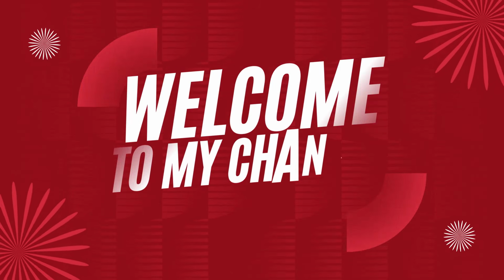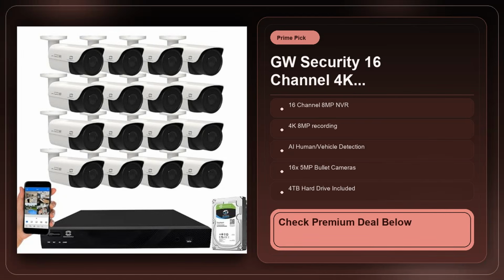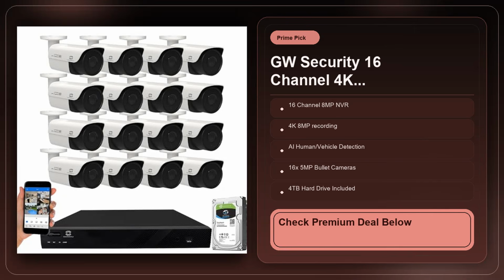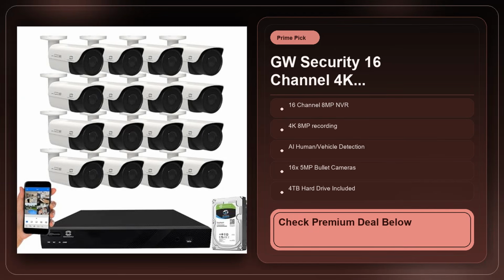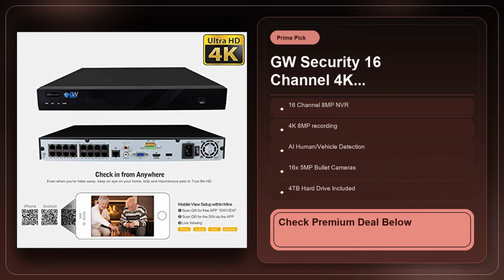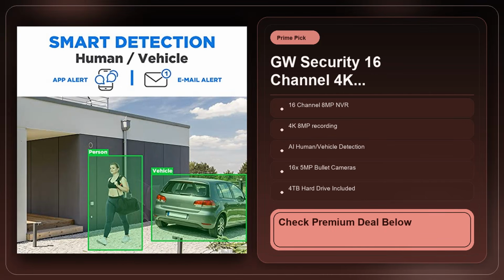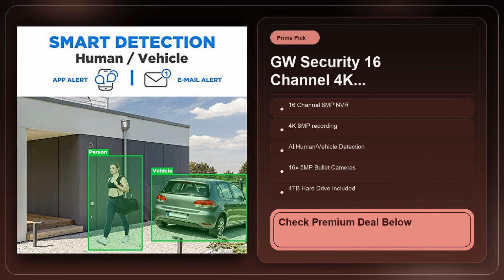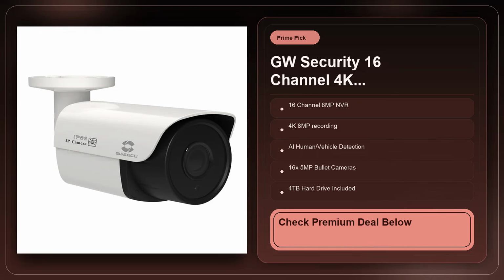GW Security 16 Channel 4K 8MP NVR 16 Bullet Honest Review 2026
GW Security 16 Channel 4K 8MP NVR with (16) Bullet 5MP AI PoE Microphone Waterproof Security Camera System for Home and Business, Smart AI Human & Vehicle Detection, 4TB Hard Drive

Check Price

Key Features:
16 Channel 8MP NVR
4K 8MP recording
AI Human/Vehicle Detection
16x 5MP Bullet Cameras
4TB Hard Drive Included

00:05-00:39 Intro
00:39-01:20 Key Features
01:20-03:15 Real Use
03:15-03:48 Who Should Buy
03:48-04:24 Pros and Cons
04:24-05:03 Final Verdict